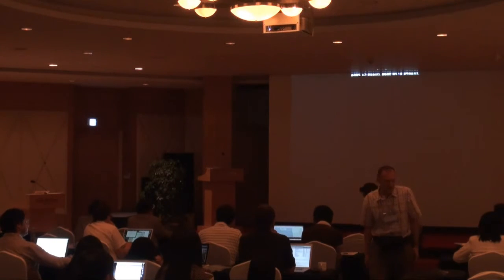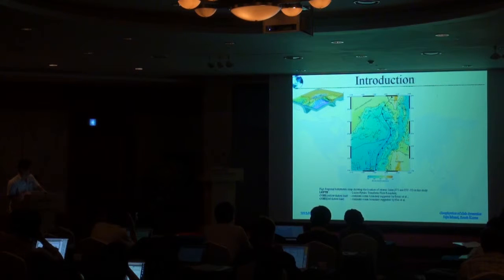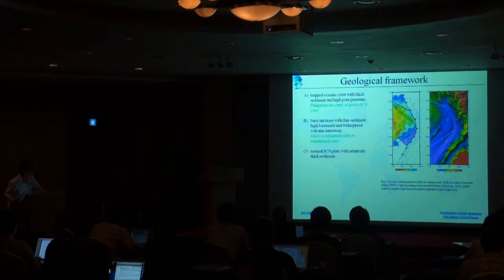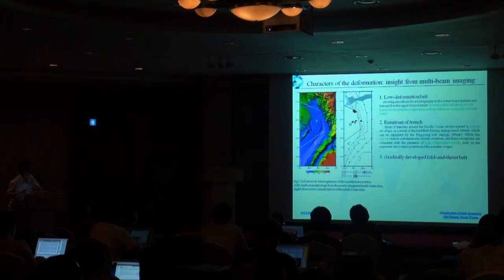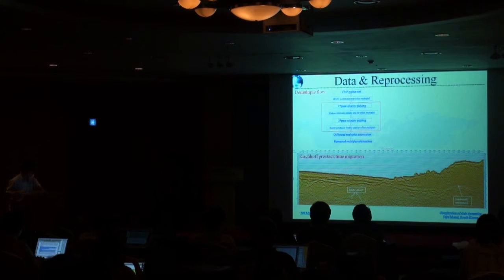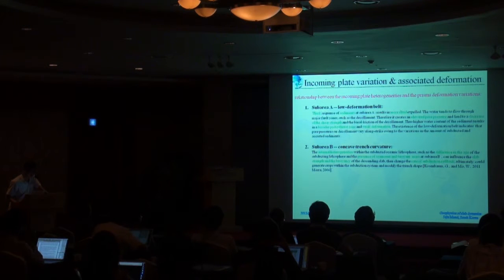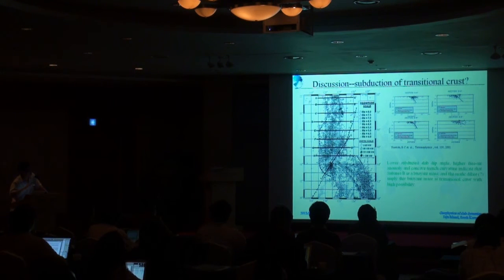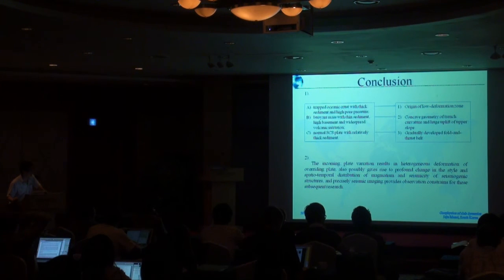Chen Chuanxu - Geophysics of Slab Dynamics: Session 5.2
Geophysics of Slab Dynamics

Session 5: Subduction and Tectonics

Chen Chuanxu
Deformation of accretionary wedges along northern Manila Trench in response to incoming plate variations